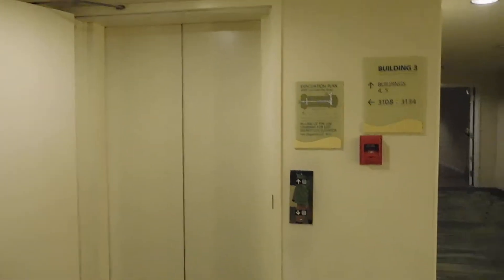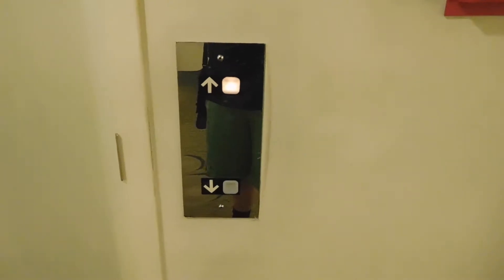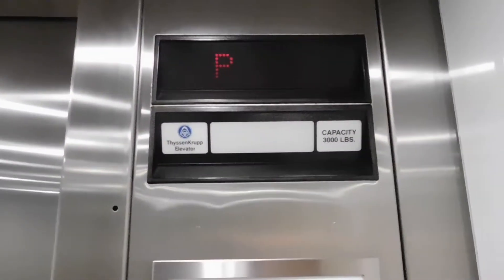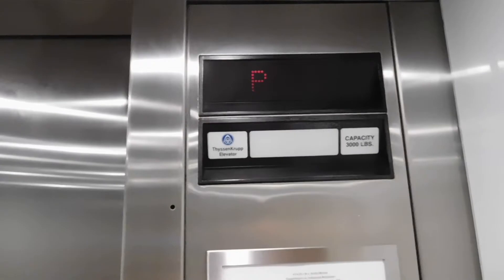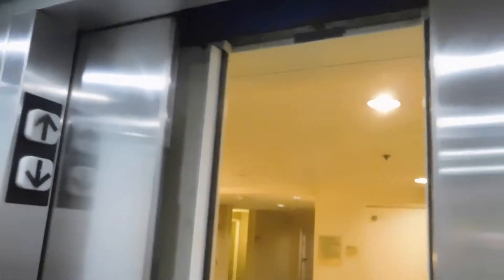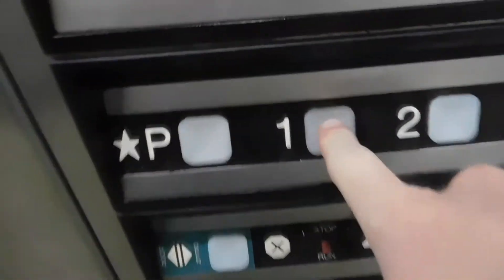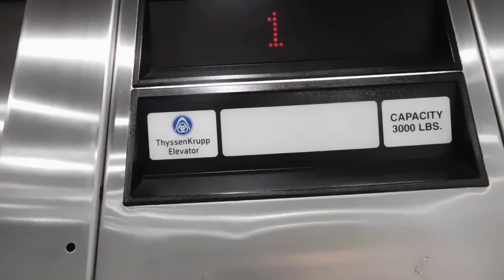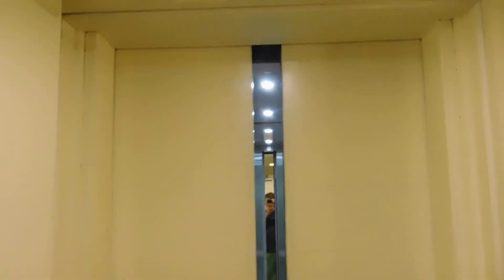1991 Dover Impulse elevator @ Loews Resort, Coronado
Time to ride a Dover Impulse elevator with a ThyssenKrupp floor indicator in a cab filled with lighter colors. Installed in 1991